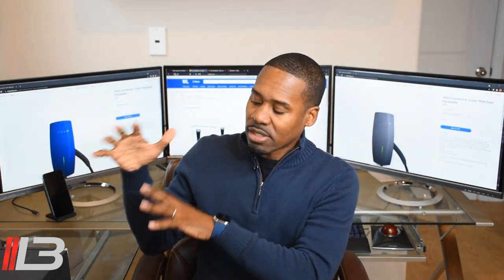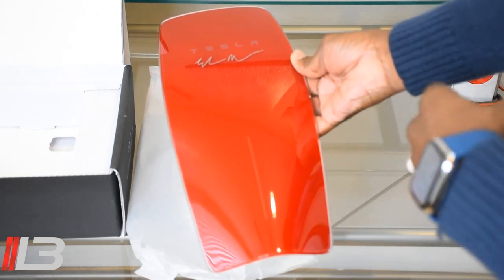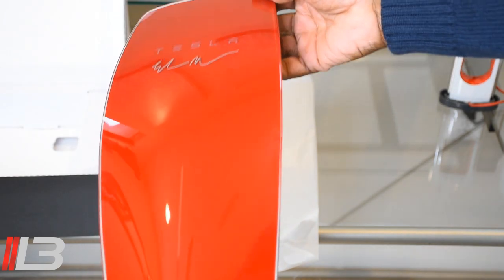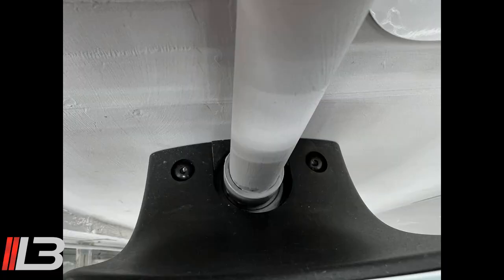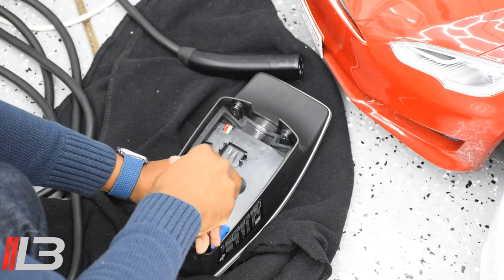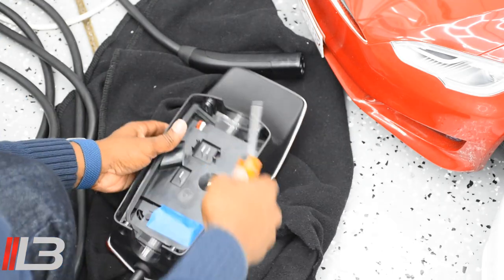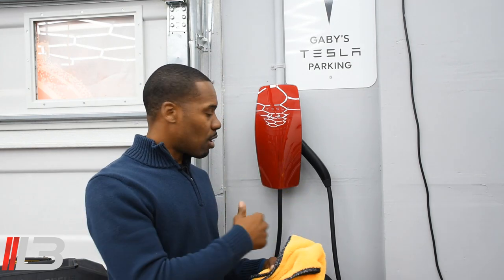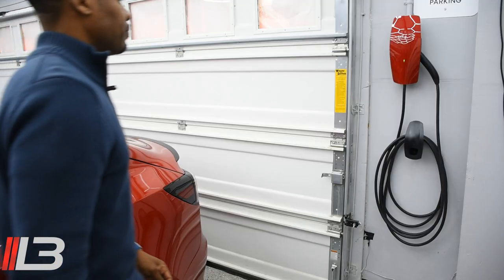Tesla Wall Connector Glass Faceplate Wallplate Install and Unbox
You can buy this Faceplate on Tesla's Website